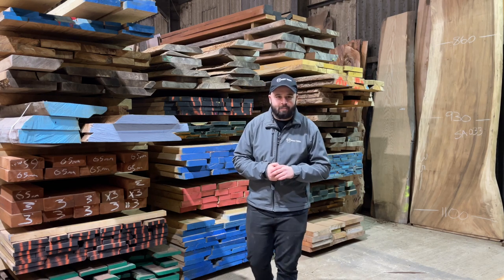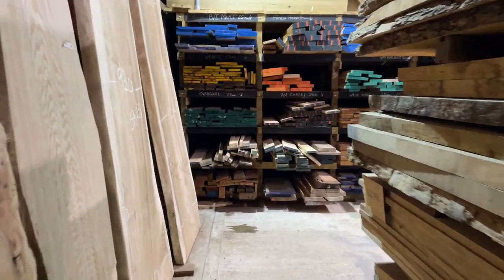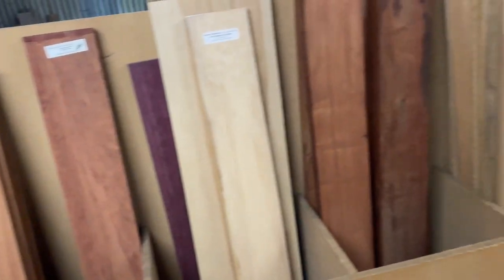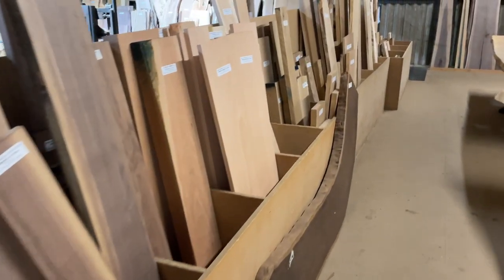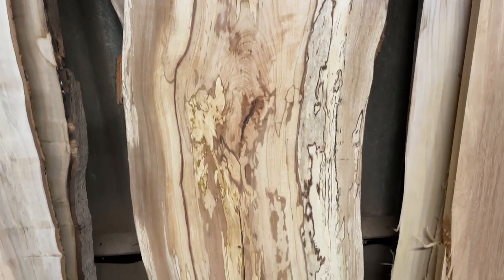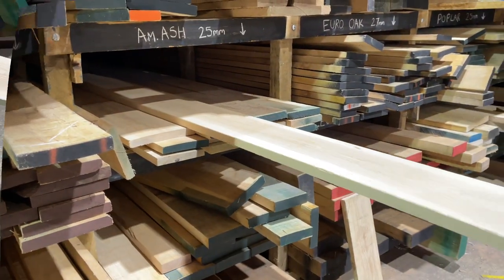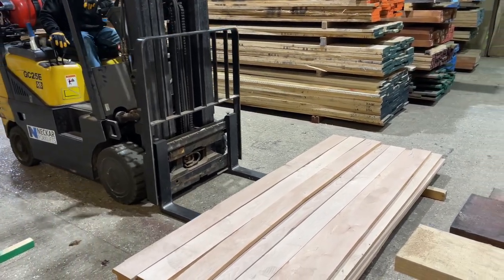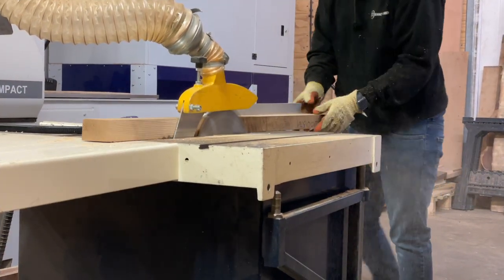Surrey Timbers Episode 1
Hello! and welcome to our new channel. This quick video will you give you an idea of who we are and what we are about.